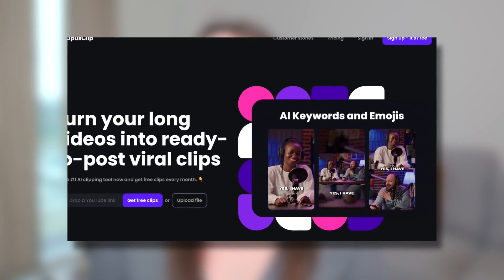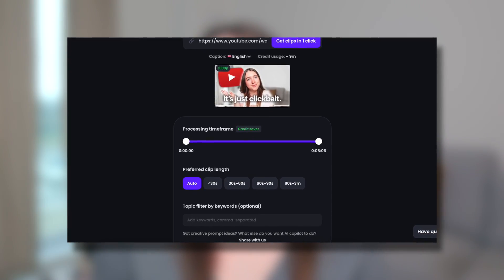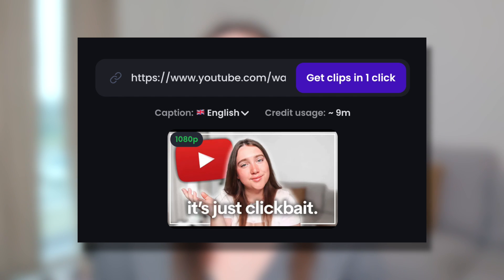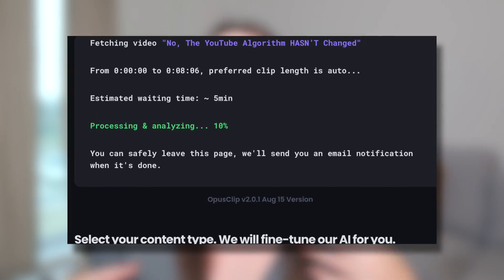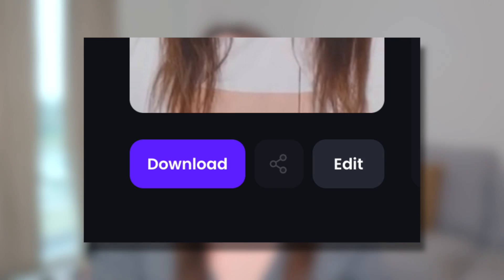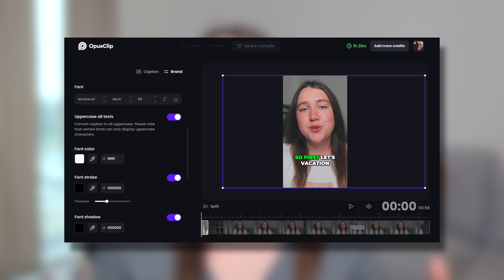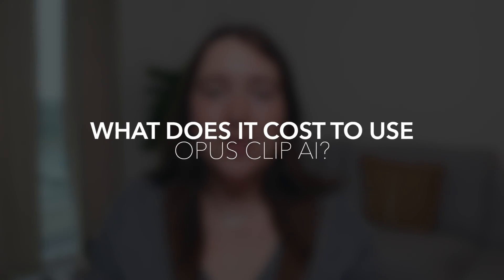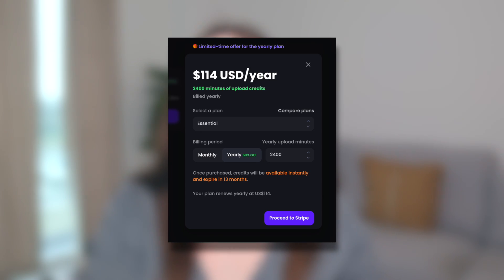INSTANTLY Turn YouTube Videos Into Shorts and Get THOUSANDS of Views!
How to make YouTube shorts when you don't have the time to plan, film, edit and post them? This YouTube automation AI tool is going to help you create YouTube shorts from existing video and turn your YouTube videos into Shorts to get you more views, reach and growth on YouTube with literally ONE click!

0:00 How to Make YouTube Shorts When You Don't Have the Time
0:48 Pick a Video You Want to Transform Into a Short
1:06 My Favourite UNSPONSORED AI Tool for Shorts Automation
1:41 Uploading a Video Into the AI and Settings
2:30 Setting the AI to Process and Edit Your Shorts
3:40 What to Do Once Your Clips Are Ready
5:39 Getting Strategic to Get More Views INSTANTLY
6:29 Is Opus Free to Use?